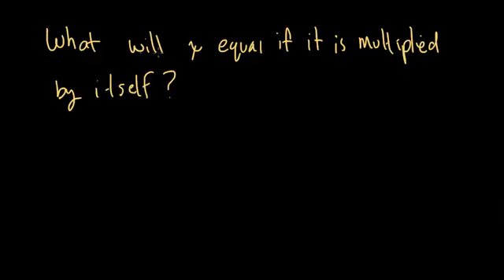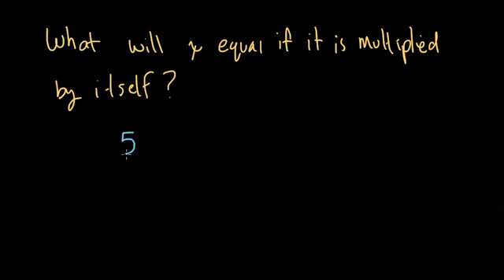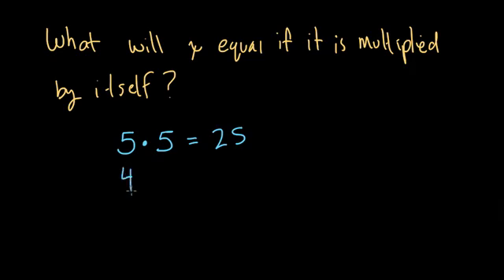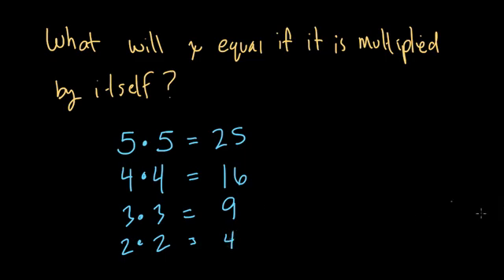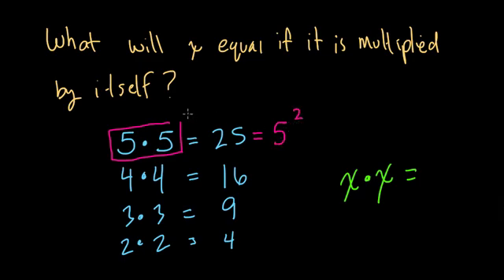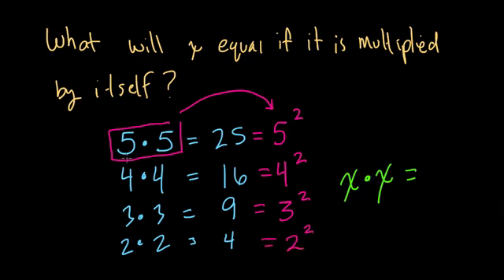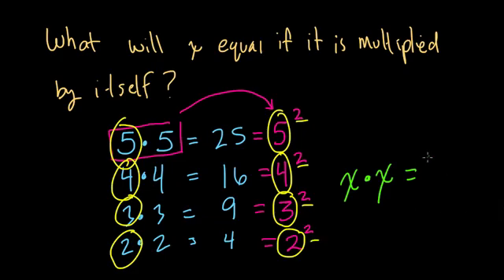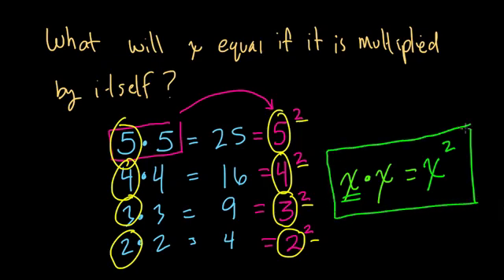Multipling and Dividing Monomials 8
how do we represent a variable multiplied by itself